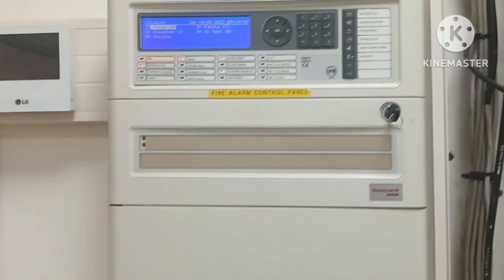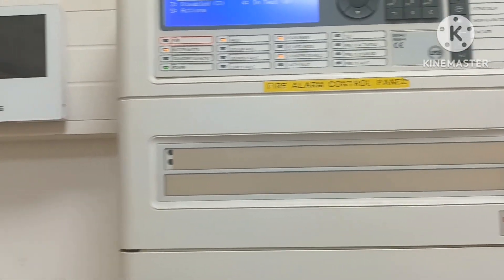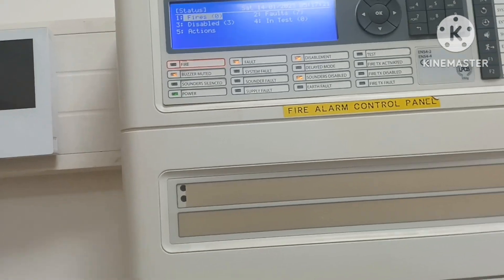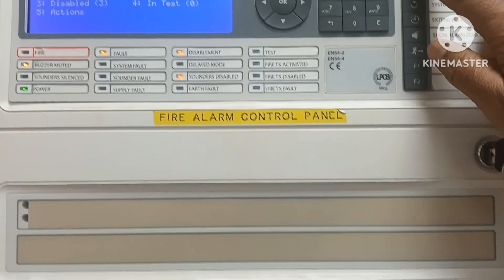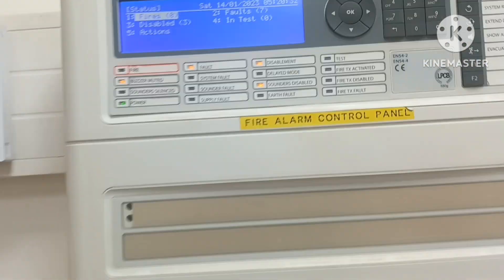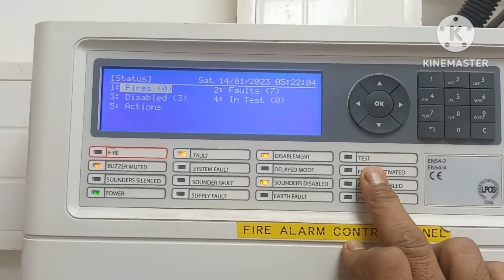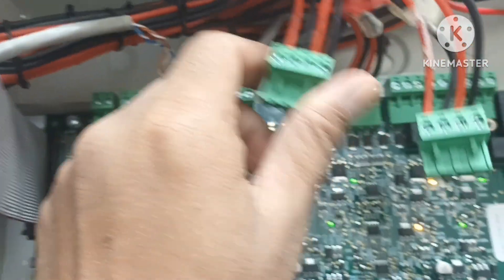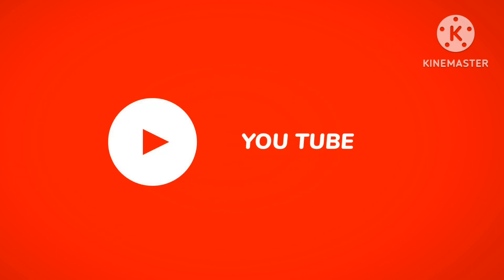ADDRESSABLE FIRE ALARM CONTROL PANEL |DXC4 firealarm फायर alarmsystem MORLEY DXC4 CONTROL PANEL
dxc4morley dxc4morleypanel dxc4morleyloopcardtrpubleshooting
firealarmcontrolpanel
फायरअलार्मसिस्टम फायरअलार्मपैनल
addressablefirealarmpanel

Dear Viewers

This video is about MORLEY IAS DXC4 FIRE ALARM CONTROL PANEL.

Introduction of the panel and basic functions .

howtodomaintenanceoffirealarmsystem firealarmmaintenanceinterviewquestiona firealarmmaintenance
firealarmmaintenancetraining
firealarmtraininginhindi
firealarmsysteminhindi
securitysystem LOWCURRENT toolsoffirealarm  fireandsafety firealarmpanel alarmsystem firealarmsystem buildingsecurity fireprotectionsystem securityalarm firefightingsystem panelroom  firesafetysystem  technicalvideos alarmsystem firealarmmaintenance firealarminstallation techno technogamerz  technical technology indain urdu hindi  firealarmtechnician electronicstechnician firedetection firealarmpracticaltraining نظام إنذارالحريق ف scienceandtechnology فایرعلارمسسٹم م techniciantraining फायरअलार्मसिस्टम technicalisarar indianfirealarmsystem techyoutuber  indiafirealarm hindifirealarm alarm  हिंदीफायरअलार्मसिस्टम firealarmtraining  firealarmtraininginhindi firetraining fire FIREpaneloperationvideos DETECTIONANDALARMSYST EM FIREDETECTIONSYSTEM
technicalvideos securitysystem
 buildingmanagement bms securityalarm  fireandsafety firealarmpanel firealarmsystem buildingsecurity indianfirealarm  fireprotectionsystem technicalgruji technicalvideos firealarm fire operation maintenance firetroubleshooting panelfaults  firealarmtroubleshooting panel zeta gent firefightingsystem panelroom  firesafetysystem technicalvideos alarmsystem firealarmmaintenance firealarminstallation urduchannel hindichannel firealarmtechnician indian electronics electronicstechnician firedetection firetechnicianvideo firevideos  firealarmpracticaltraining نظام إنذارالحريق ف technology   indianguys  scienceandtechnology فایرعلارمسسٹم م techniciantraining फायरअलार्मसिस्टम indiafire  est3 gent zeta hindu urdu firealarmtroubleshooting indianfirealarmsystem indiafirealarm hindifirealarm हिंदीफायरअलार्मसिस्टम firealarmtraining  firealarmtraininginhindi firetraining fire FIREpaneloperationvideos DETECTIONANDALARMSYST EM FIREDETECTIONSYSTEM technical techniques saudifirealarm fireapanel detectionandalarm  shortcircuit opencircuit positiveopen device smokedetectors heatdetectors mcp manualcallpoint monitormodule controlmodule inputmodule outputmodule   autocheck autosearch isolator faultisolator shortisolator troubles gentbyhoneywell firealarmrecentlyuploaded firealarmsysteminstallation firealarmpanelconnection firealarmsystemproject
firealarmsysteminhindi
firealarmpaneltraining
firealarmsysteminterviewquestion
firealarmcontrolpanel
firealarmpaneltesting

WHATISFIREALARMSYSTEM?